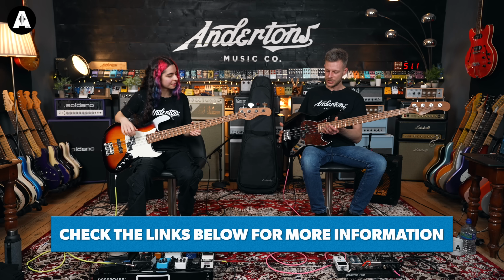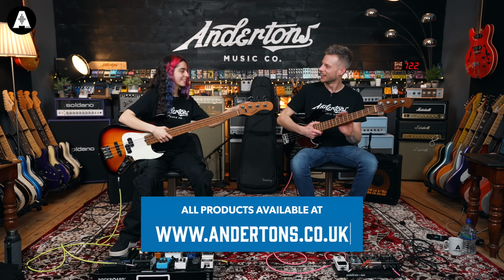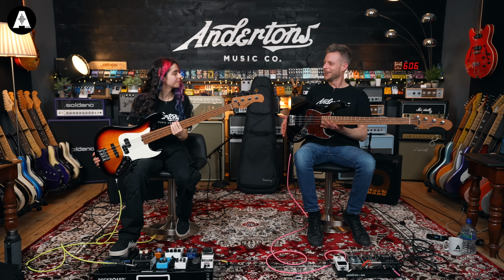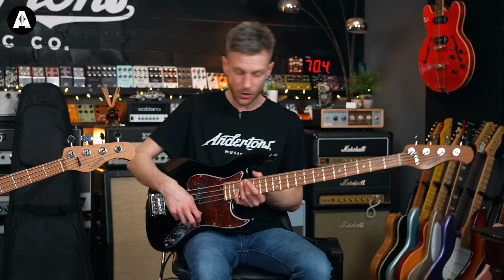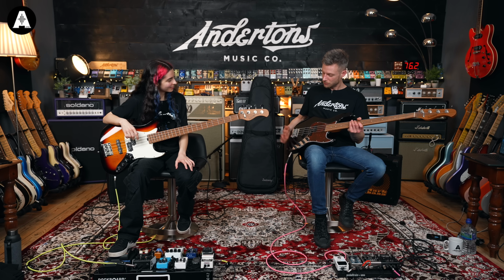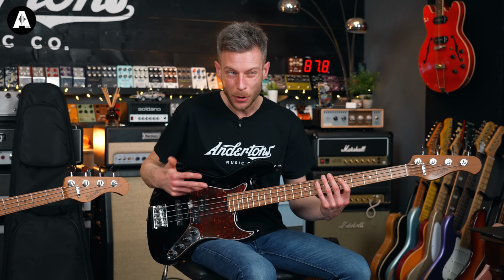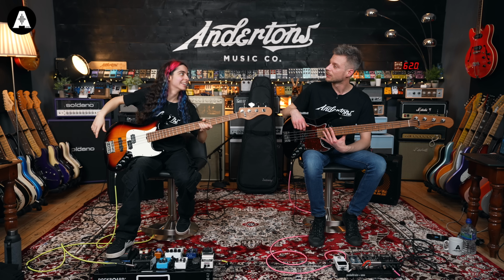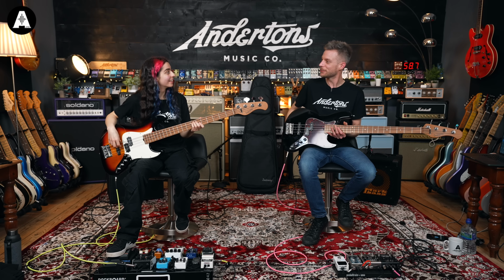Sadowsky MetroExpress - Impressive Quality Basses from a Premium Brand!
👆 Sadowsky are known for their premium basses that provide top of the line craftsmanship! Now, they are bringing this expertise to a more affordable line of basses to ensure more players can enjoy a great Sadowsky bass!

» Sadowsky MetroExpress SMX 21 Fret Hybrid PJ 4 string in Black Pearl
» Sadowsky MetroExpress SMX 21 Fret Hybrid PJ 4 string in Tobacco Burst

» Sadowsky MetroExpress SMX 21 Fret Hybrid PJ 5 string in Tobacco Burst

» Sadowsky MetroExpress SMX 21 Fret Standard JJ 4 string in Black Pearl
» Sadowsky MetroExpress SMX 21 Fret Standard JJ 5 string in Tobacco Burst

⏰ Timestamps ⏰
» 0:00 Intro Jam!
» 1:00 Welcome Back!
» 1:18 Introducing Sadowsky!
» 2:05 First Impressions!
» 5:00 Let's Hear It!
» 10:38 Gig Bag!
» 11:52 Outro Jam!